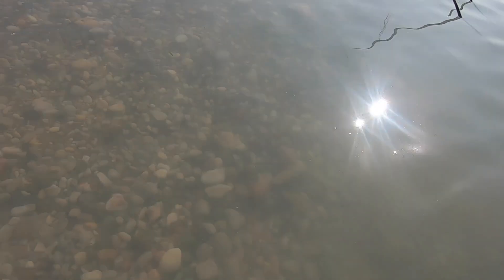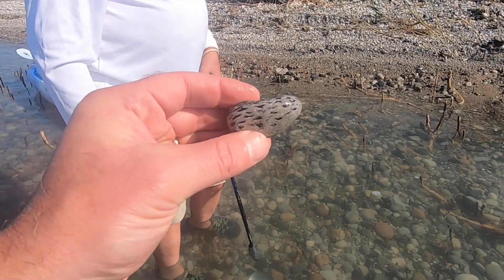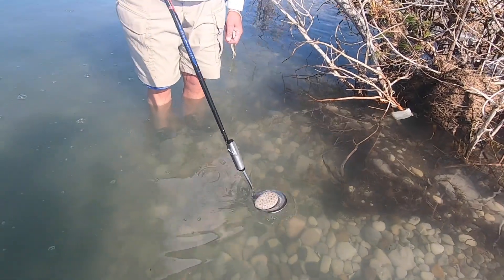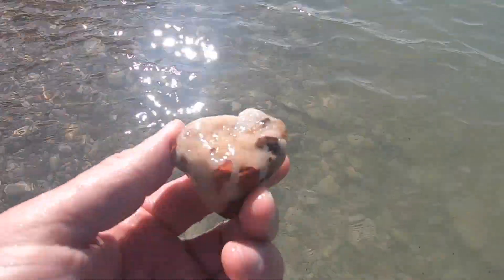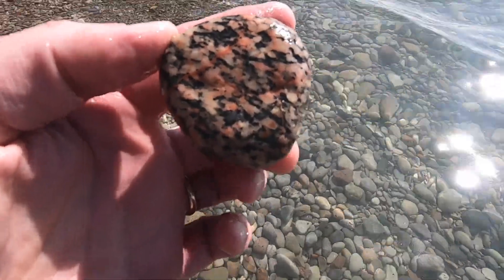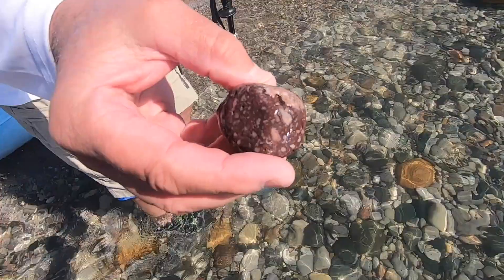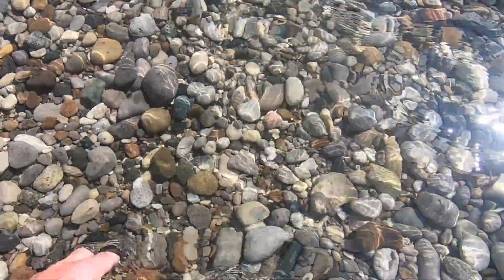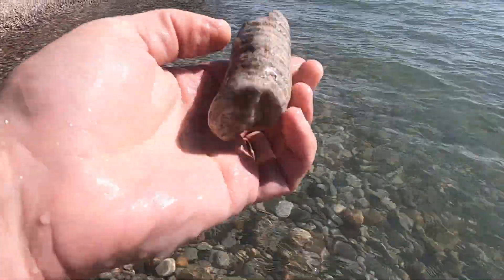Hunting Puddingstones, Petoskey Stones and Other Michigan Rocks with Dan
Come along for some rock hunting with my friend Dan and me.  We find some puddingstones, Petoskey stones and other assorted rocks.